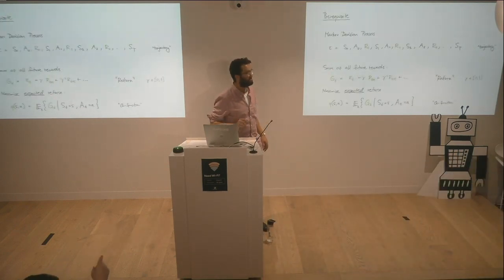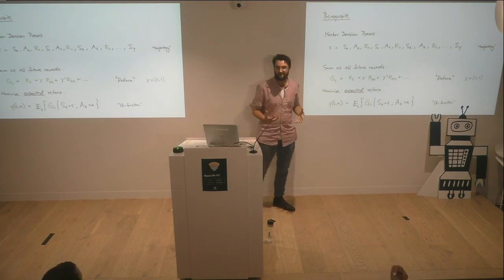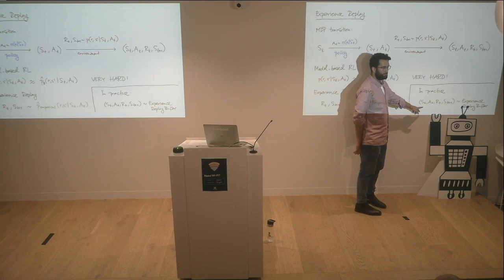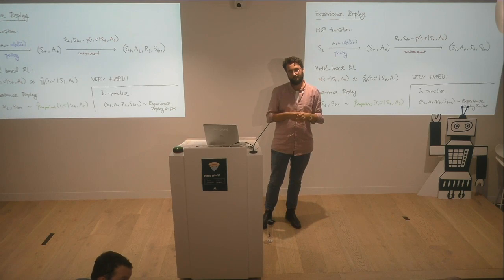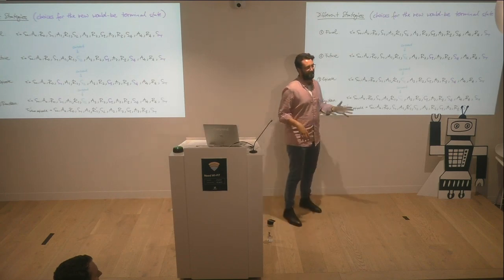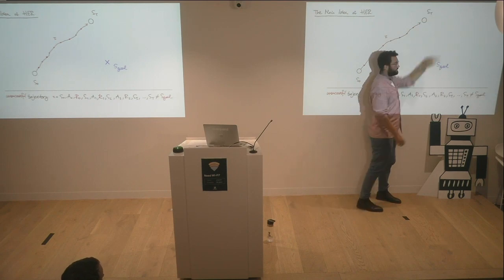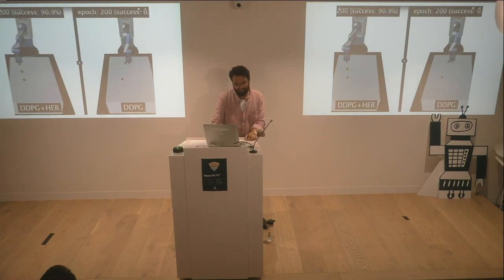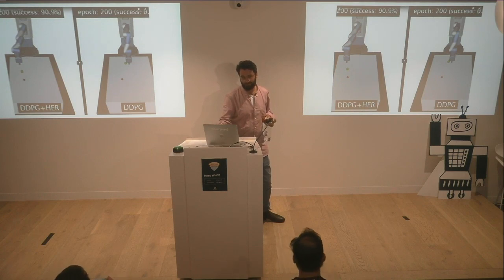Hindsight Experience Replay — Covered by Kristian Holsheimer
For our February 2020 Meetup we had a series of talks on papers covered in local reading groups. We had four presenters sharing their synopsis and review on a paper they've read and liked recently.

Check out the other talks here
"A Framework for Understanding Unintended Consequences of Machine Learning"

"FixMatch: Simplifying Semi-Supervised Learning with Consistency and Confidence"

"Causal Induction from Visual Observations for Goal Directed Tasks"